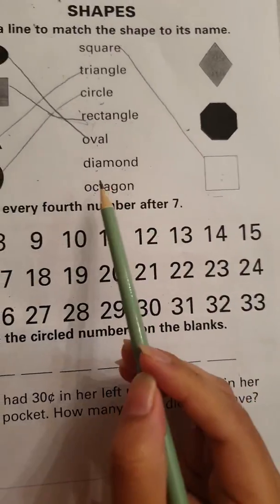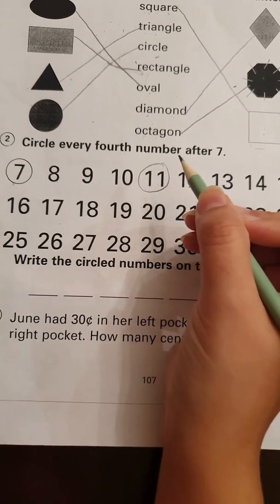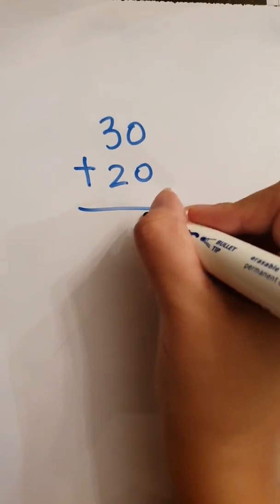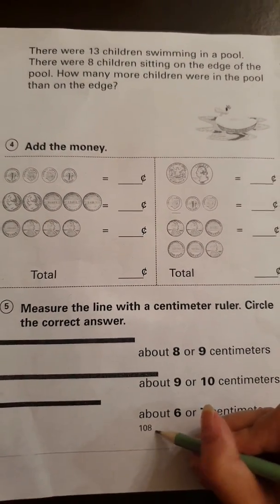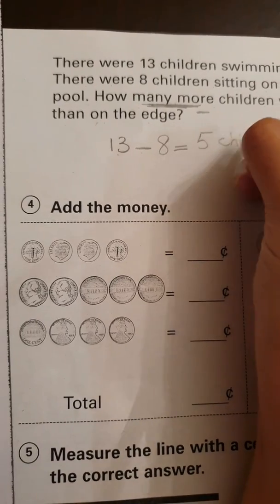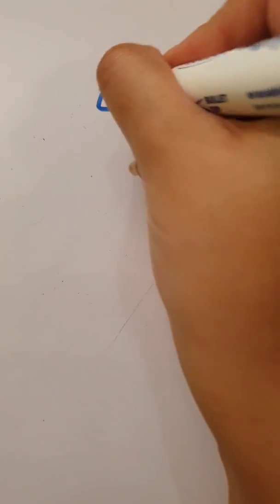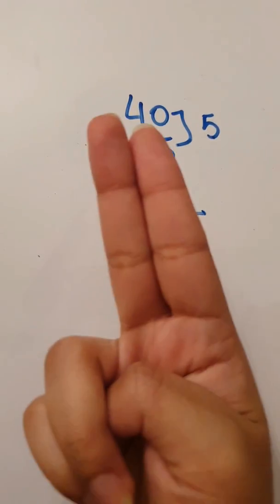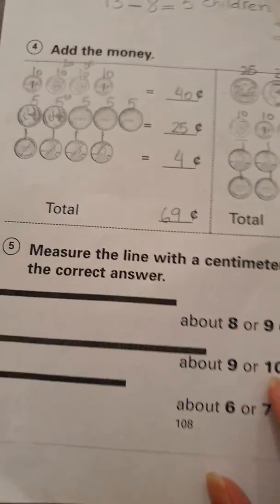6 April 2020